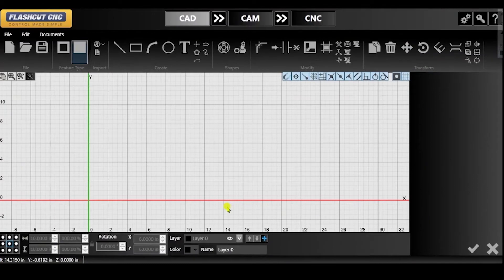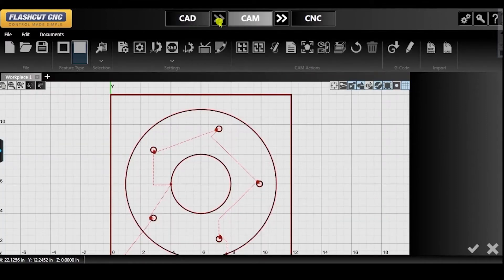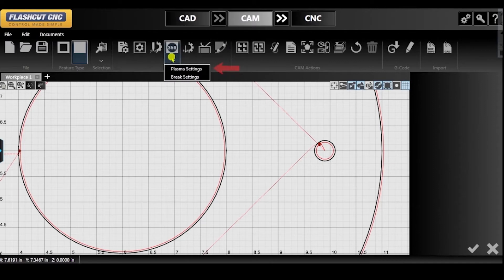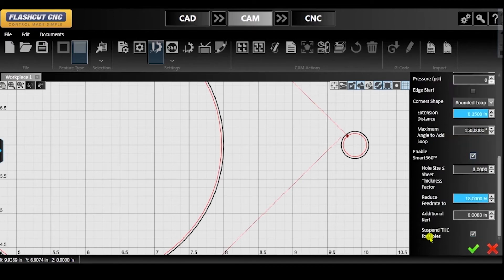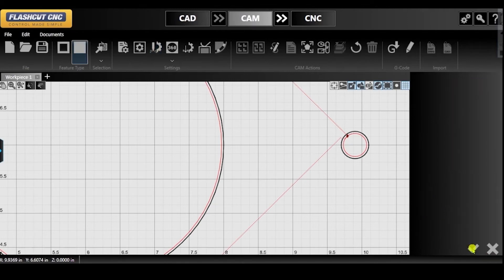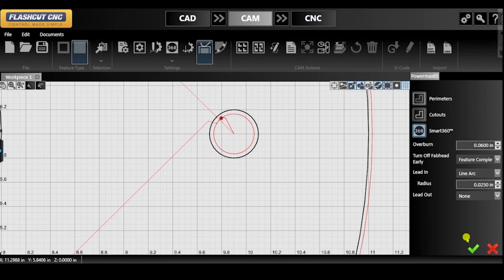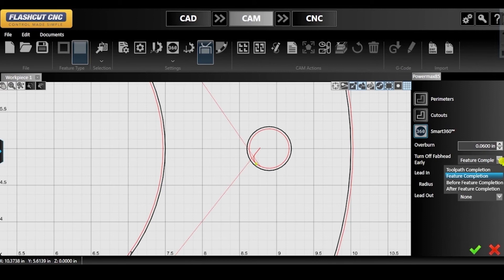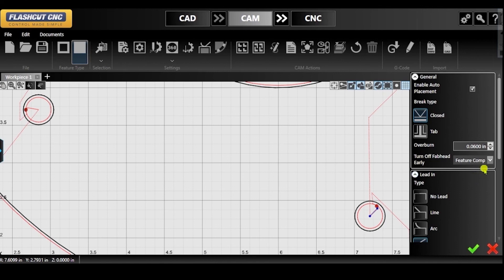How To Use Smart360™ Hole Cutting - FlashCut CAD/CAM/CNC Software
Learn how to cut holes with Smart360™ in this demo of FlashCut CAD/CAM/CNC software.